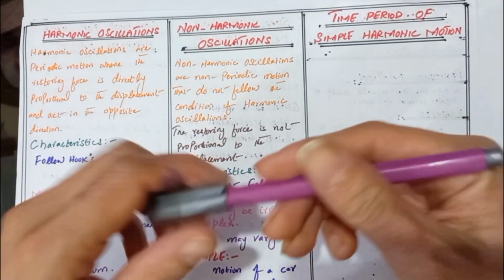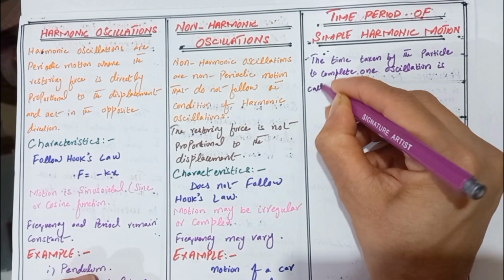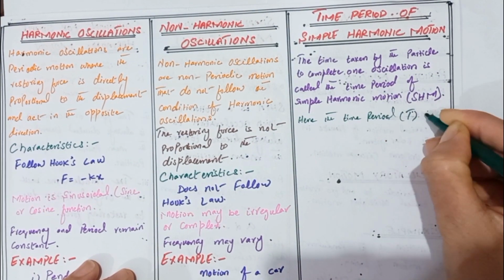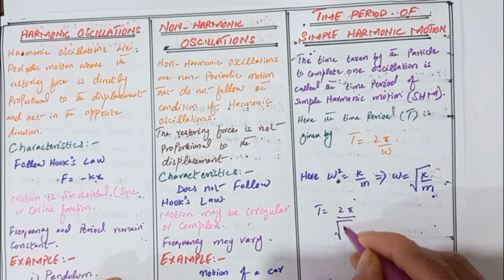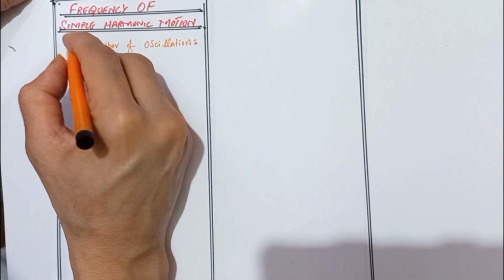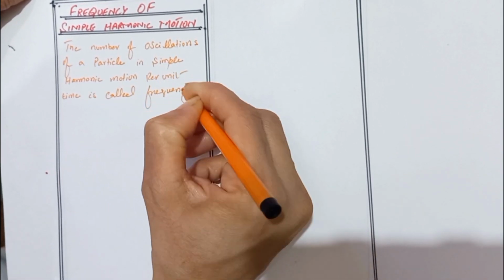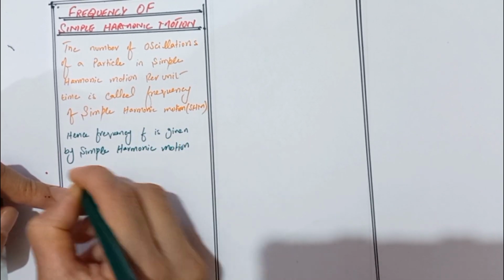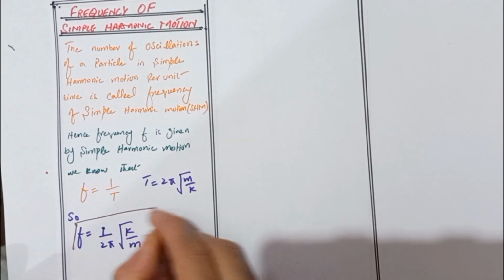Time period and frequency of SHM | Oscillation | Class 11 chapter 7